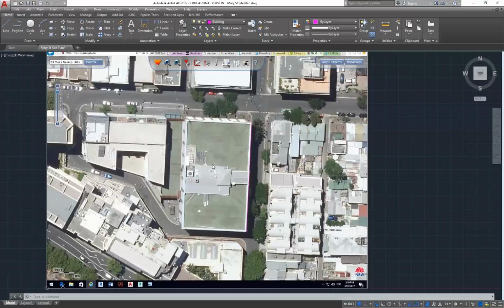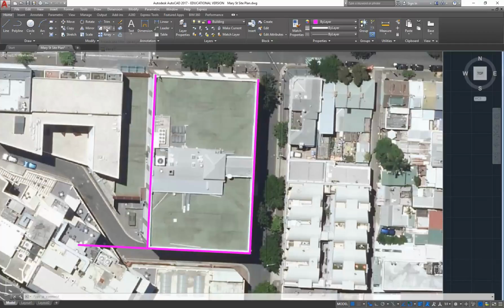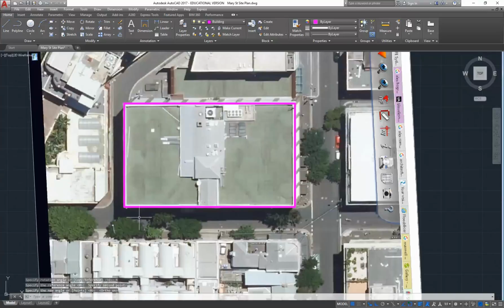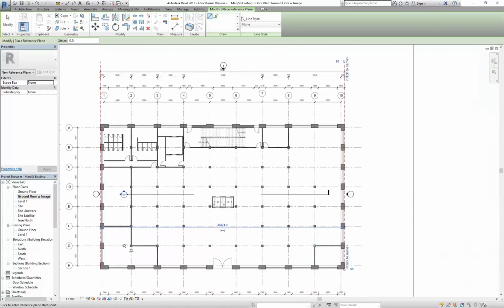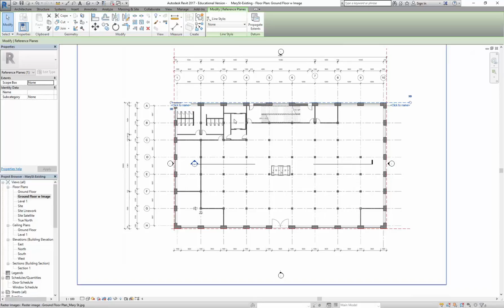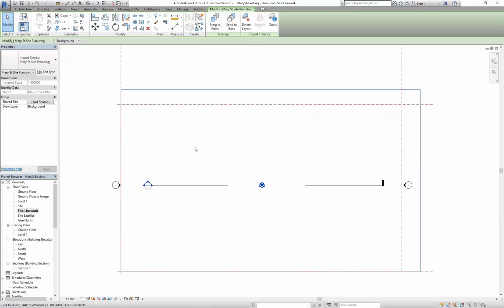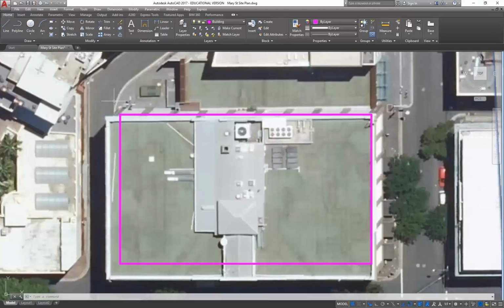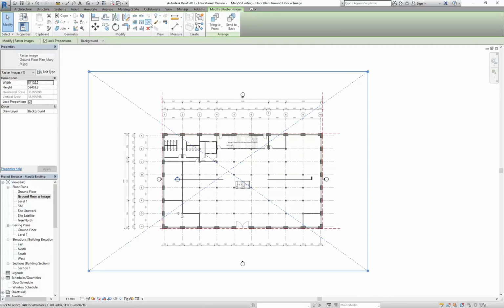Mary St 04 Updating Link with new Dimensions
Revit & AutoCAD tutorial showing the Mary St Surry Hills project